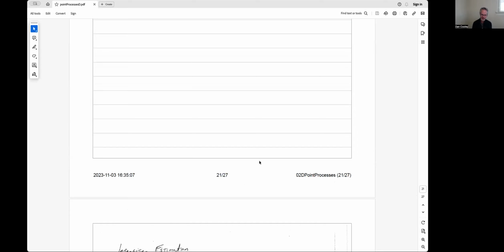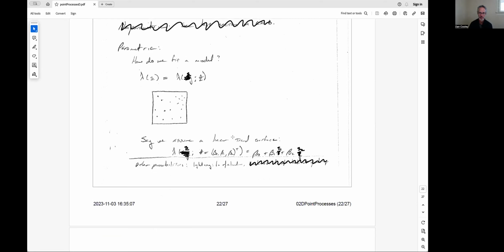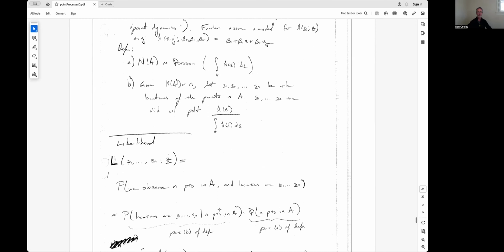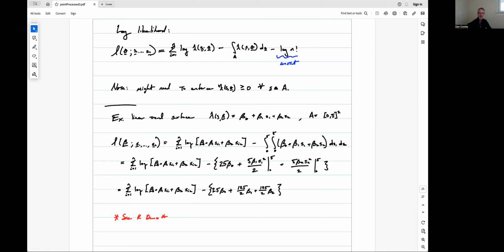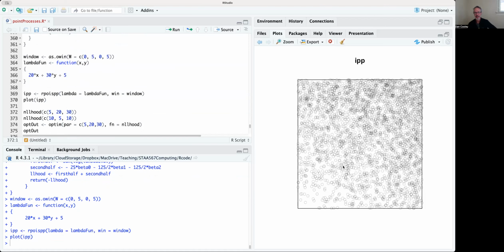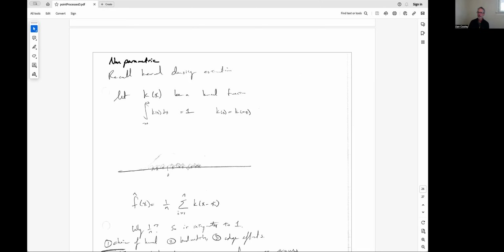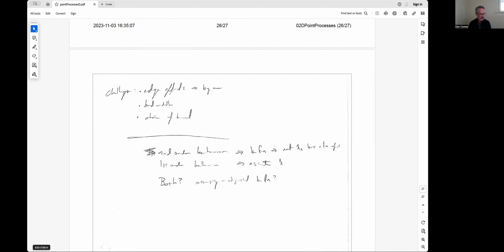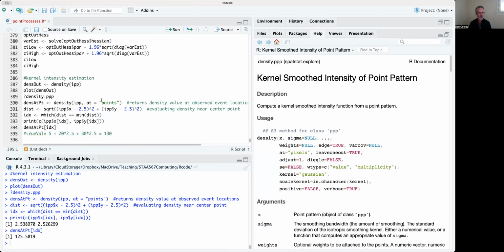STAT623Nov6Part3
Part 3